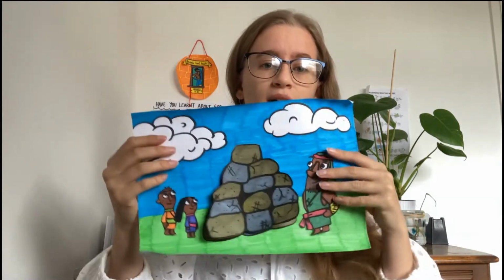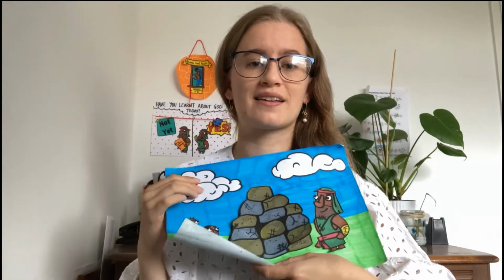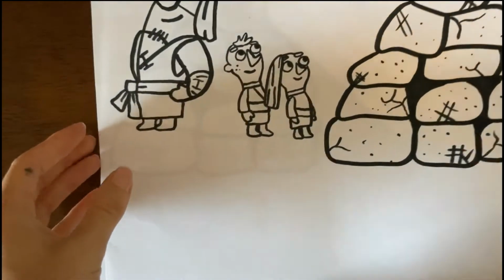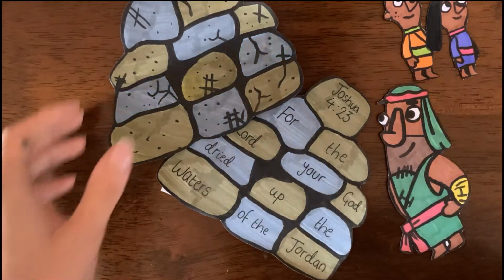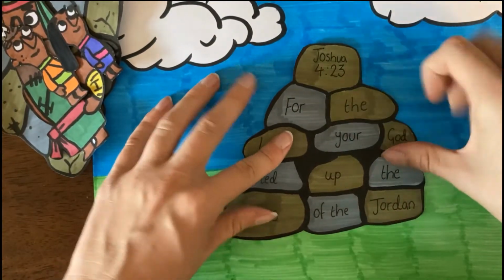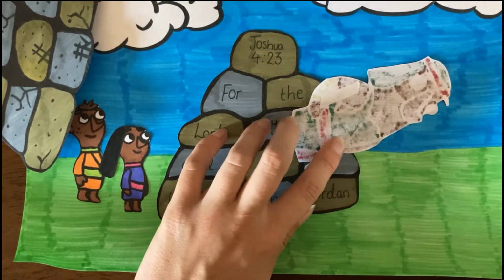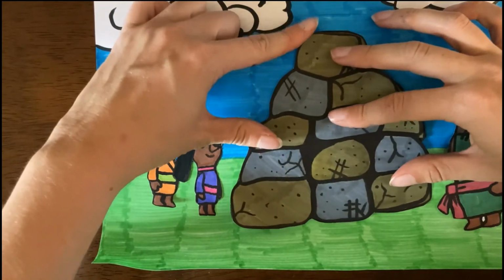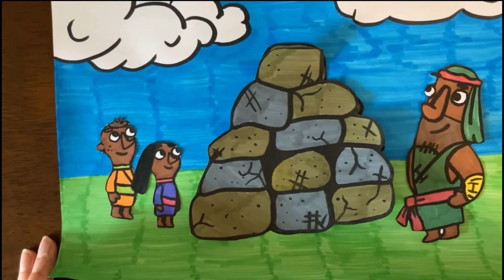The River Jordan Craft 🌊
This week's Wednesday Morning Craft looks at Joshua 3-4 when God parted the River Jordan so the Israelites could cross safely into the Promised Land. To help the Israelites remember what God had done for them, God told the Israelites to build a monument out of stones and this is what today's craft focuses on!
Don't forget to send in pictures of your craft for the rest of the church to see!
You can download the PDF and see our other children's resources on our